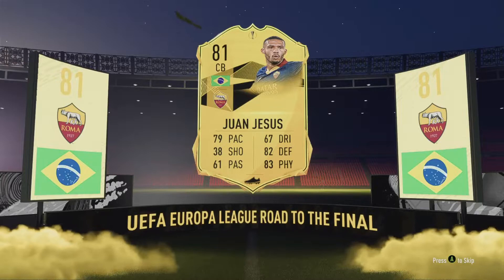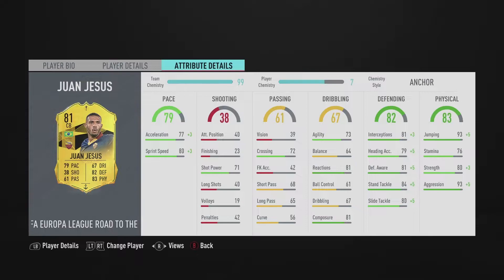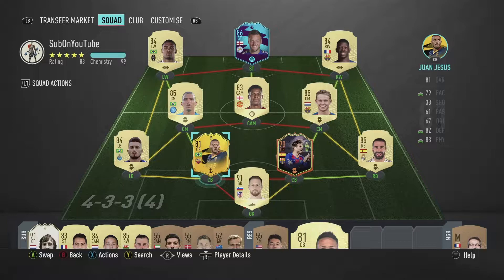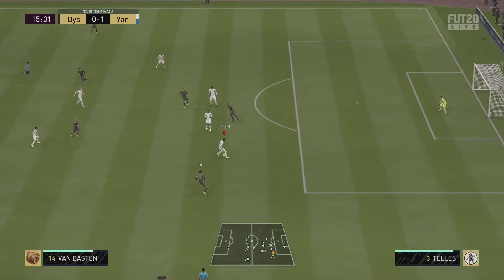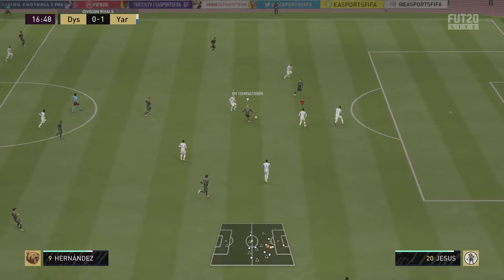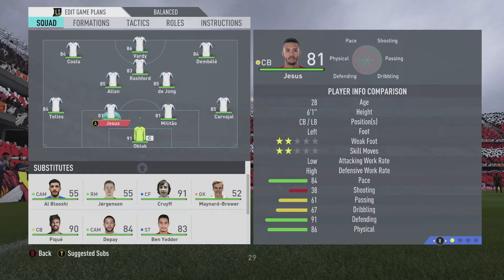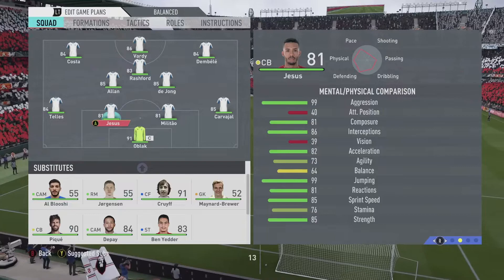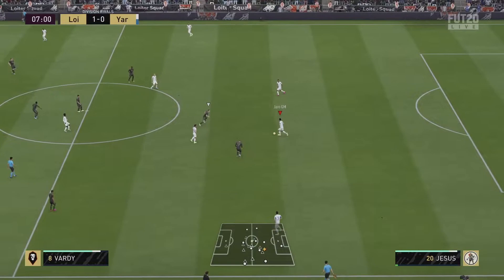JUAN JESUS RTTF PLAYER REVIEW - FIFA 20 ULTIMATE TEAM - IS HE AS OP AS LAST YEAR?!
We all remember the OP Juan Jesus FUT Swap card from FIFA 19, but can his new FIFA 20 Europa League RTTF match up? In this video I review the Brazilian CB from Roma, and share my thoughts on whether he is worthy of going in your Ultimate Team!